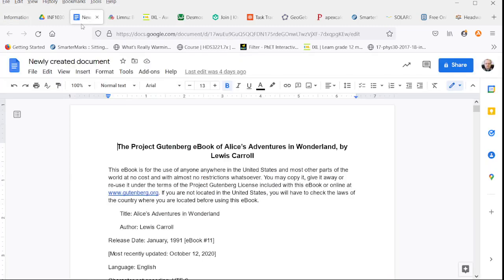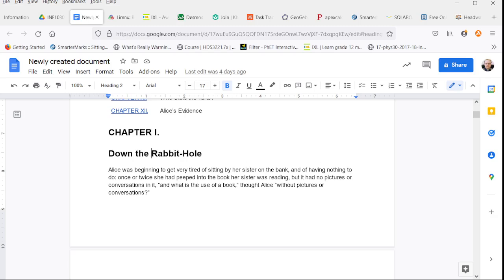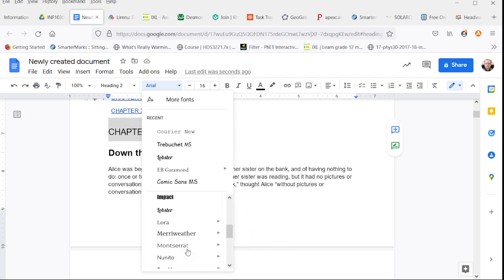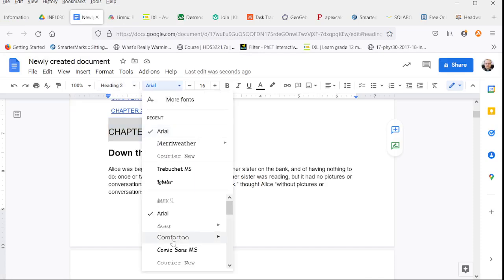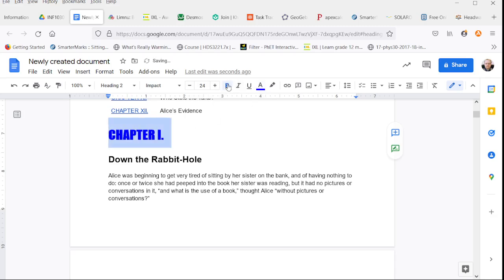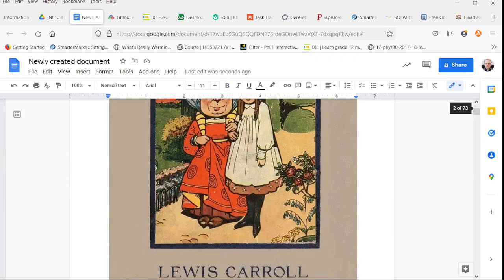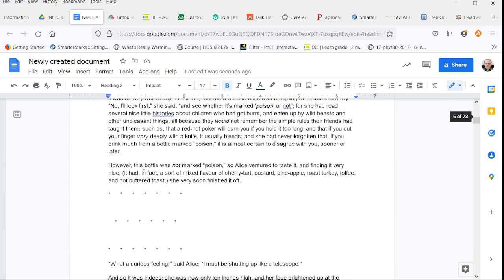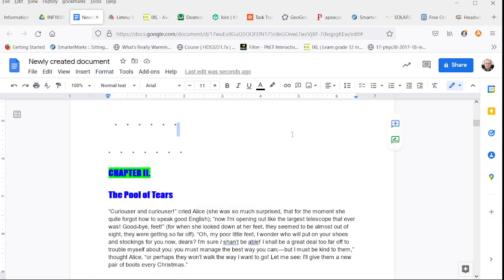2.1.1: Modifying font, style, size, and colour